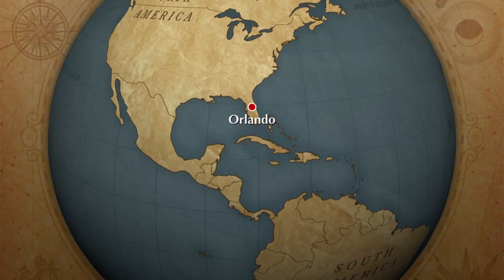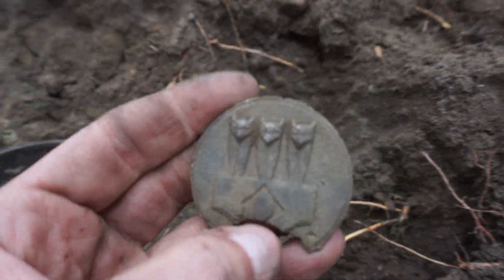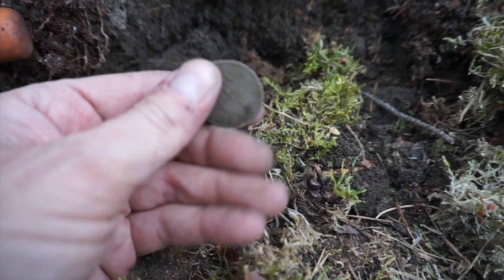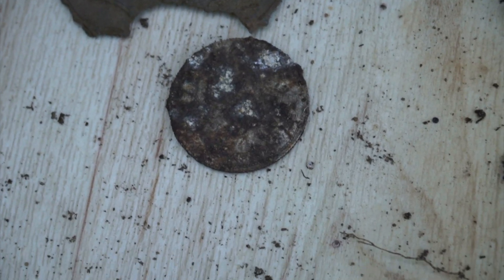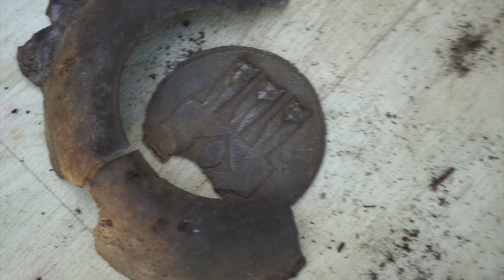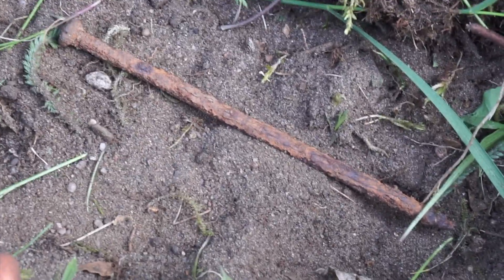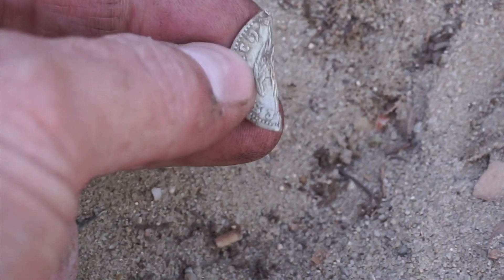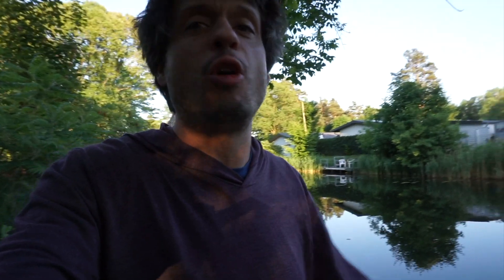WW2 Metal Detecting Germany - Garrett Ace 150 Pro Pointer at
This was my best hunt yet!  I am generally out looking for WW2 relics but decided to turn off the iron setting and swing larger areas of the forest.  This strategy has paid off big time.  Not only did I find some cool relics but also 3 different German coins from the past.  Equipped with my Garrett Ace 150 metal detector and my pin-pointer I scour the forest floor of East Germany looking for bits and pieces from the past.

Garrett Ace 150

Garret Ace 200

Garrett Ace 250

Garrett Ace 300

Garrett Ace 400